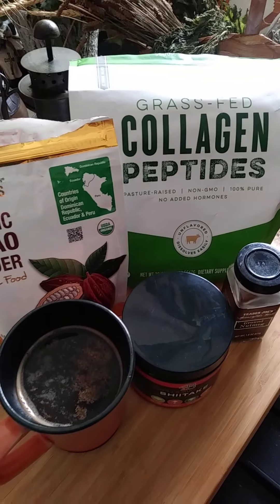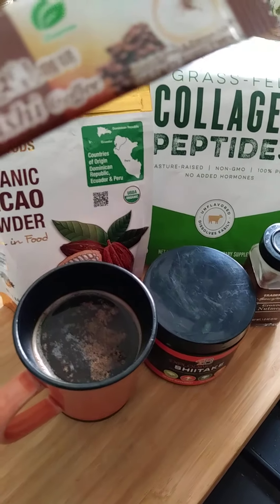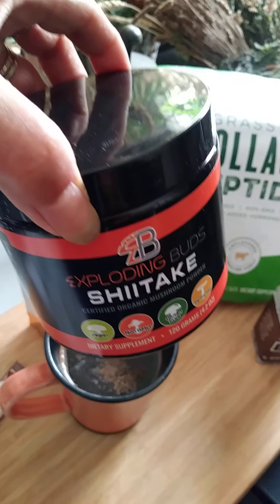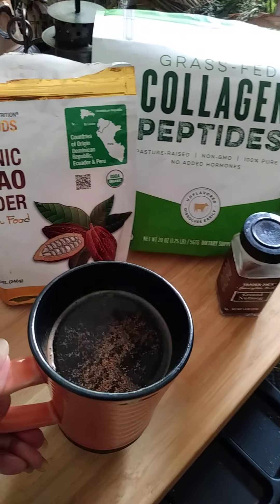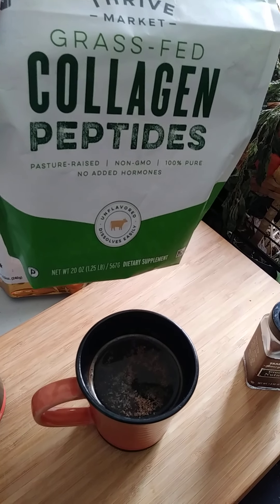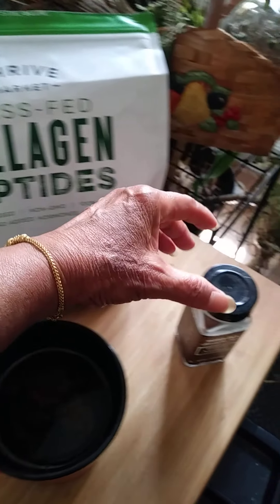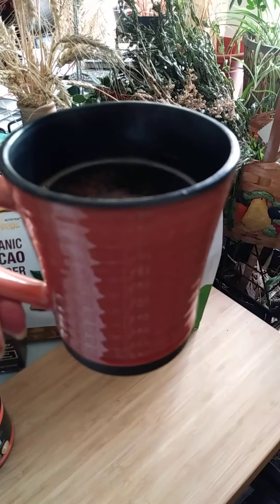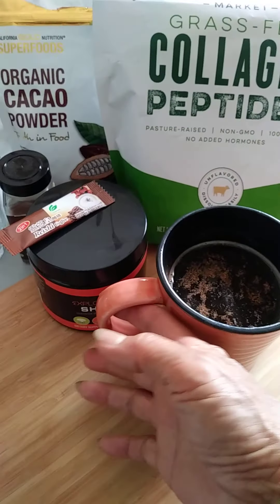Shiitake Mushroom my favoritesuper food add in my coffee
This is how I like my coffee to make is healthy and test great.
Or FB page PsKitchen5777
Great benefits of the recipe and test great I love it.